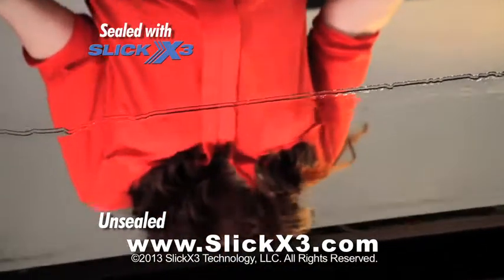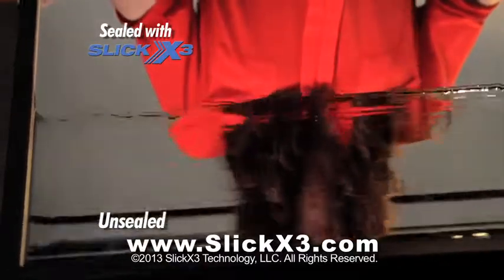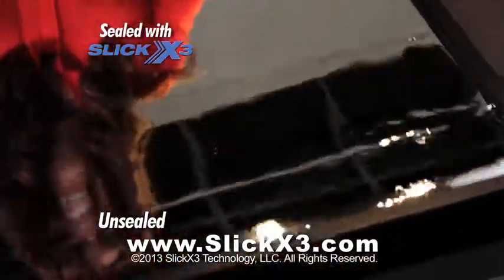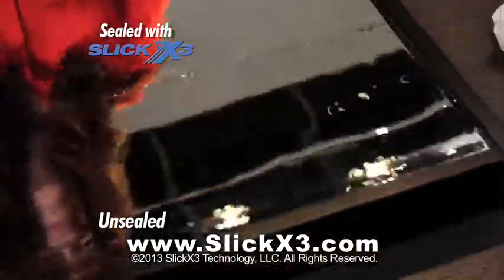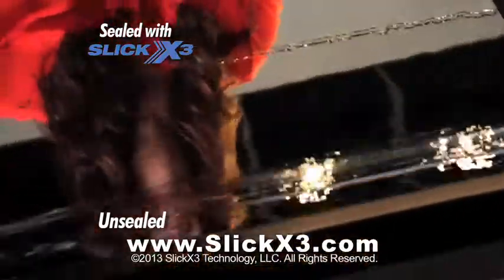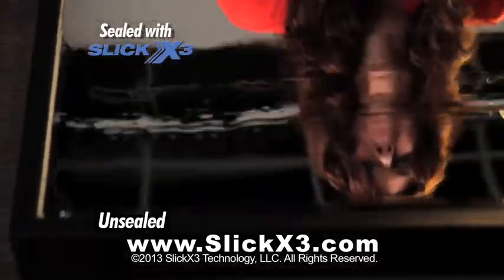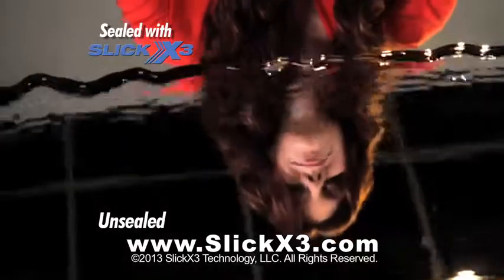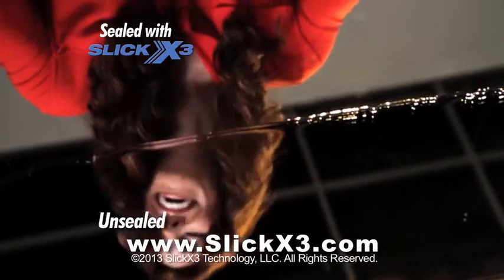Phenomenal SlickX3 applied to half a mirror creates hydrophobic (liquid repellent) barrier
Join the crew and be amazed with this Behind the Scenes footage of SlickX3's famous nanotechnology demonstration. This raw unedited footage depicts a mirror half treated with SlickX3 and filled with water. The water will not penetrate or stay on the SlickX3 sealed side of the mirror and the sealed side stays dry. Revolutionary SlickX3™ with nanotechnology cleans, seals and maintains a protective barrier on any surface where it is applied. SlickX3 Nanotechnology manipulates matter on an atomic and molecular scale. Now you don't have to worry about liquids damage surfaces in your home or on products you own. Our New Jersey based firm SlickX3 Technology, LLC is marketing our "liquid, dirt and germ repellent nanotechnology" branded SlickX3™ -- that can be applied to a solid surface and it repels nearly all forms of liquid, dirt and germs. The nanotechnology coating repels liquids, dirt and germs upon contact without being absorbed. The chemical itself is measured in nanometers and it's 500 times thinner than a human hair. The product is completely invisible to the naked eye. The SlickX3 innovation was developed from military and NASA technology. Once any surface has been coated, it's indistinguishable from the original, except it is liquid, dirt and germ repellent. Every surface that can suffer liquid, dirt or germ damage will benefit from being treated with SlickX3 Technology Products. Nothing sticks when it's slick™.